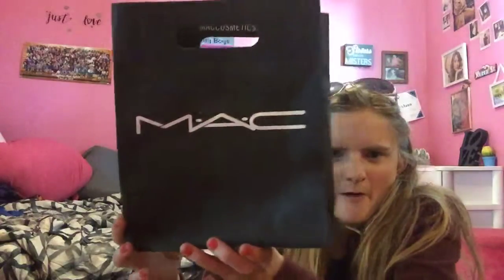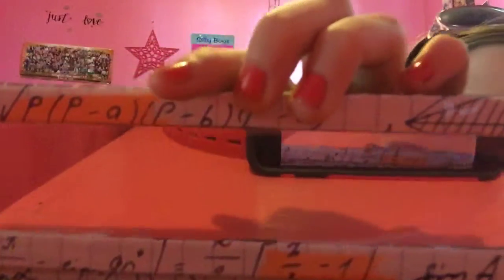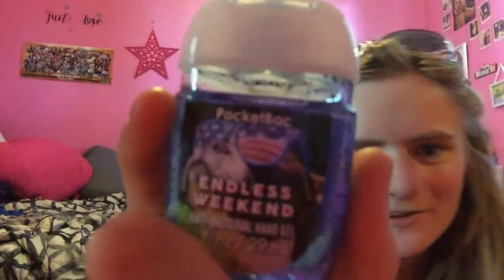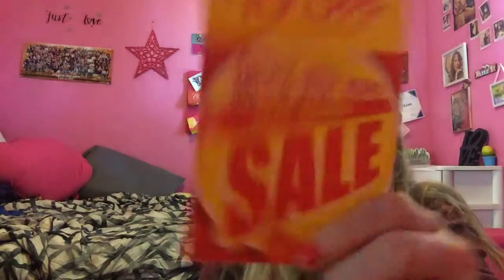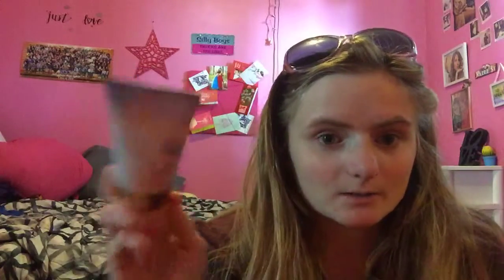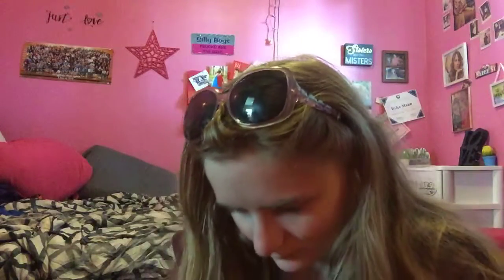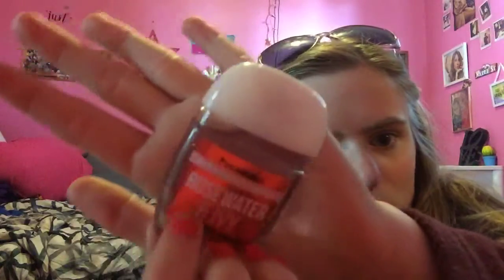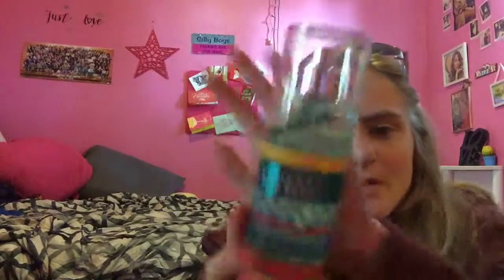Bath & bodyworks + mac haul